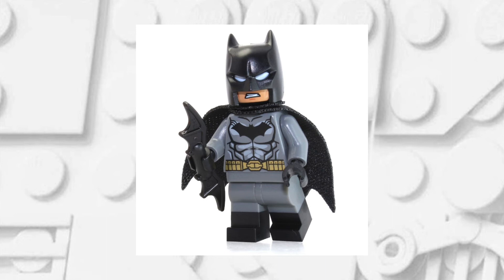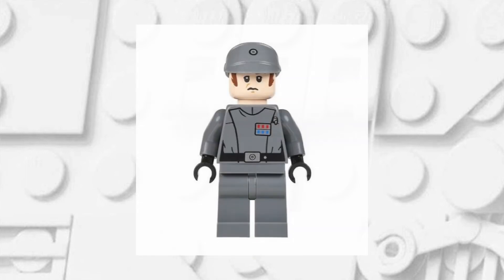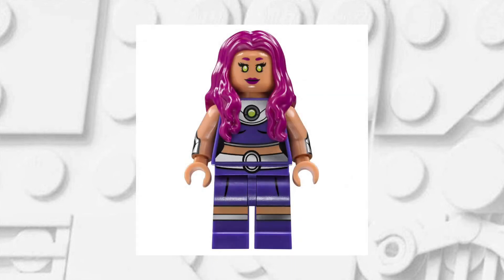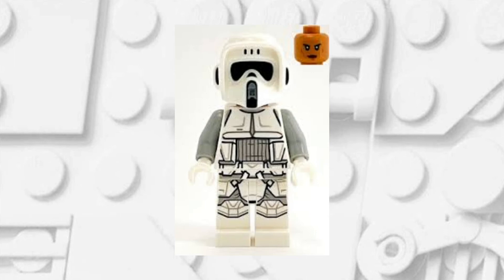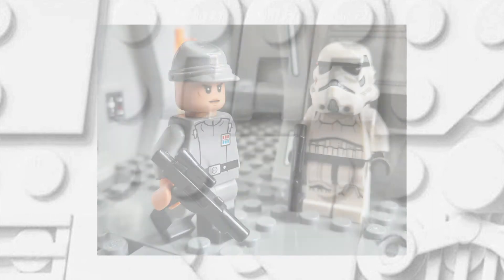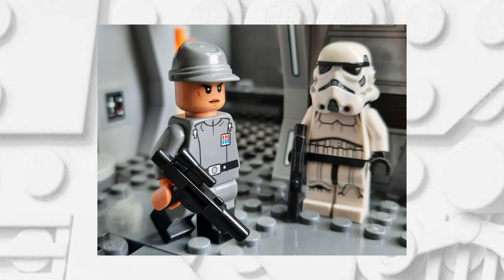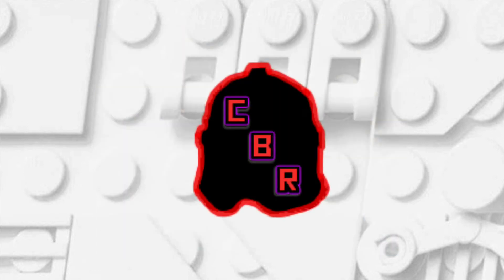How to Make a LEGO Tala Durith!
In this video, I show you How to Make a LEGO Tala Durith from Obi Wan Kenobi

I enjoy making these minifigures as it ends up helping out quite a few people within the LEGO Star Wars Community. I'd love to hear what you think of the videos and what I can do for you

You're a legend if you read this far. I hope you know that.